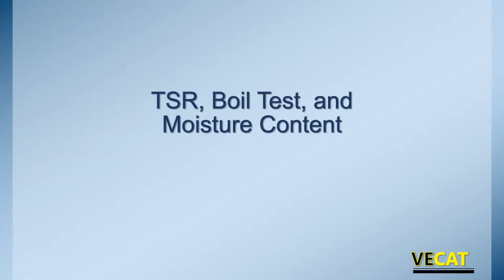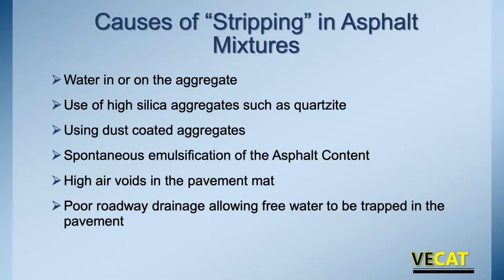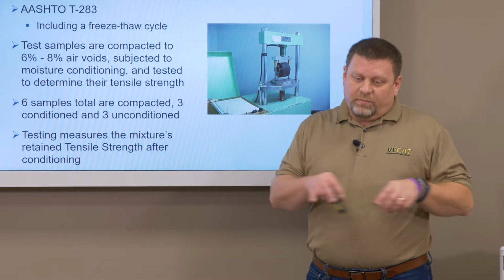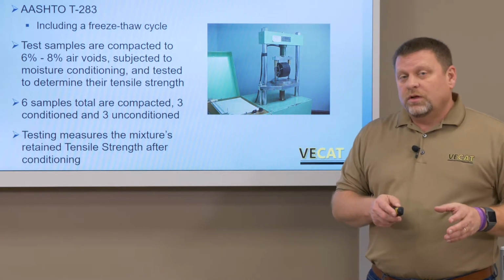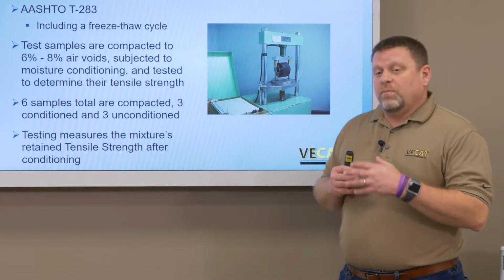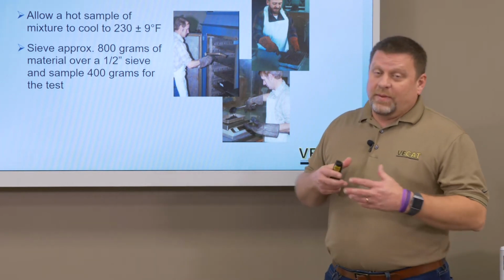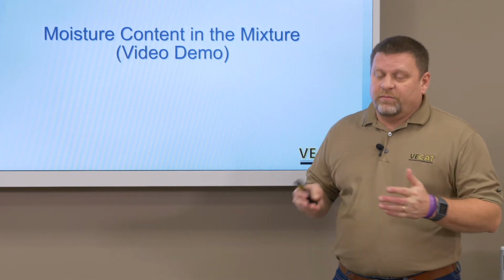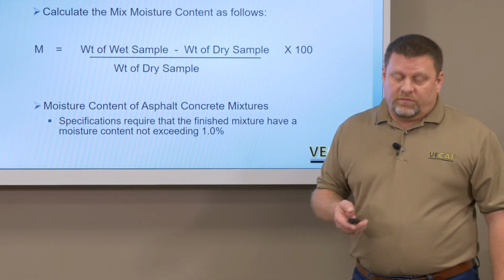Plant II - Chapter 4c Moisture Content Lab Tests Mike Dudley